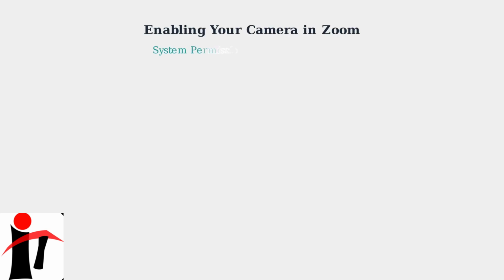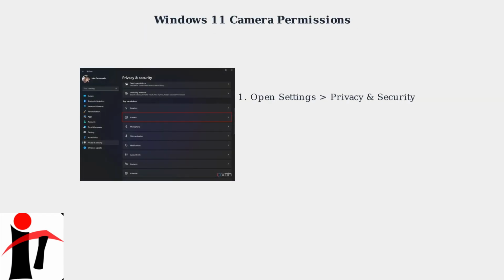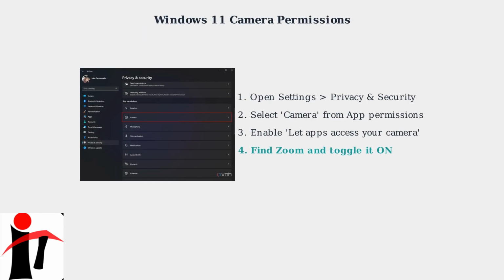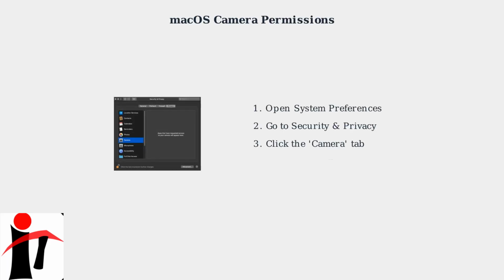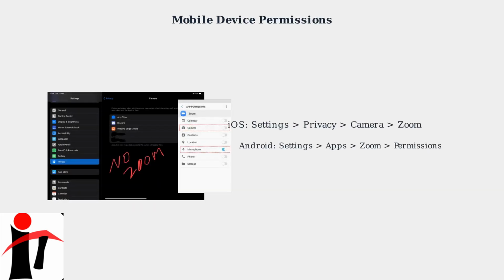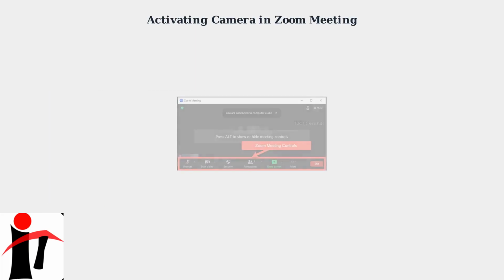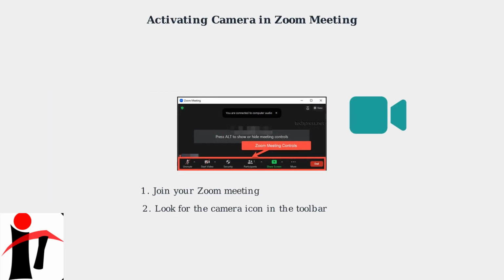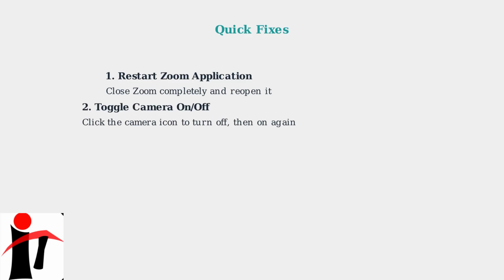How to Turn On Your Camera for a Zoom Call – Permissions & Troubleshooting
In this comprehensive tutorial, we guide you through the essential steps to turn on your camera for a Zoom call. Whether you're joining a virtual meeting for work or catching up with friends, ensuring your camera is functioning properly is crucial. We cover the necessary permissions you need to grant, common troubleshooting tips, and how to resolve any issues that may arise. By the end of this video, you'll be equipped with the knowledge to confidently activate your camera and enhance your Zoom experience. Don't miss out on these valuable insights!